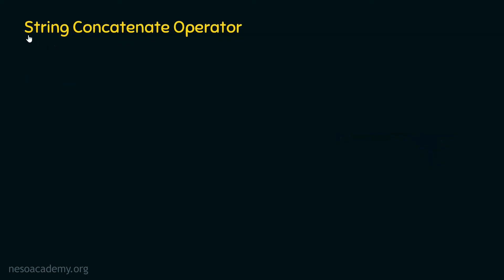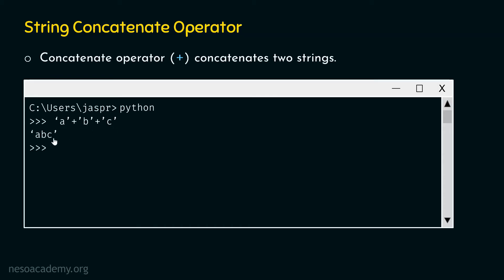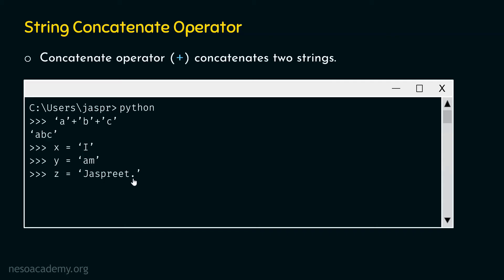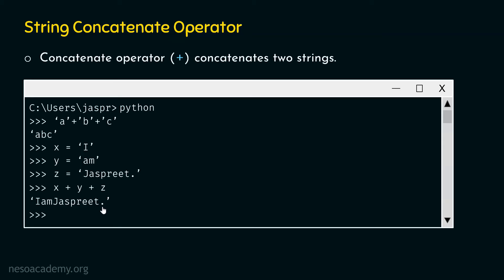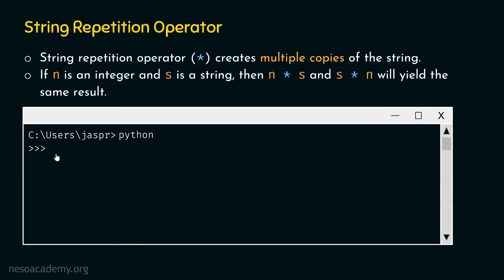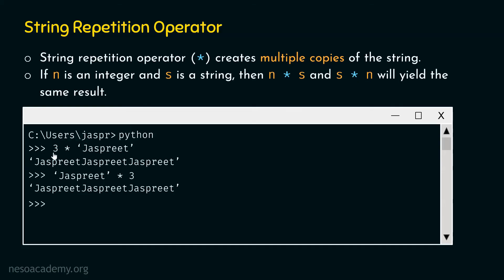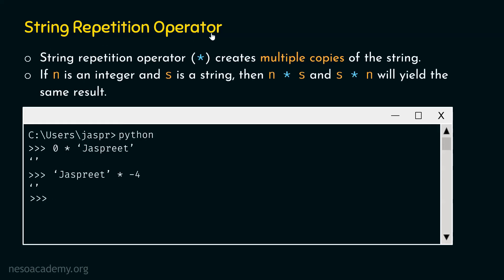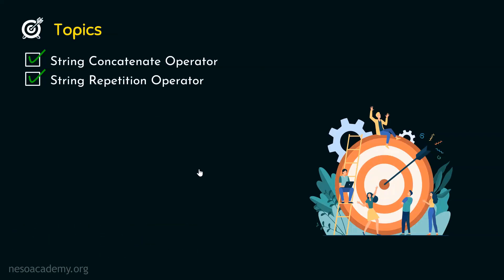String Operators in Python (Part 1)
Python Programming: String Operators in Python (Part 1)
Topics discussed:
1. String Concatenate Operator in Python.
2. String Repetition Operator in Python.